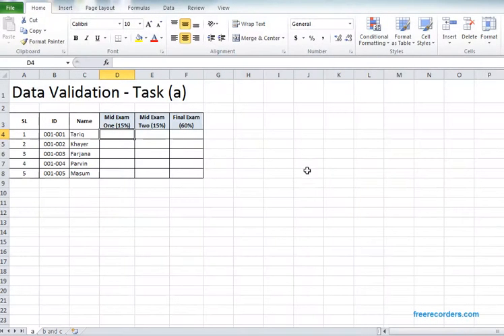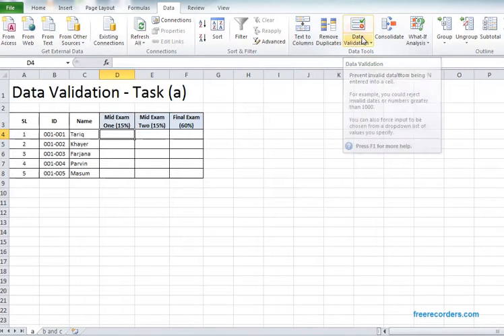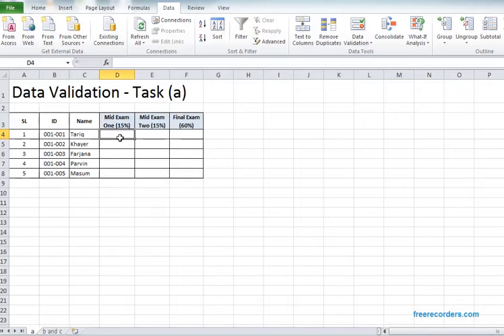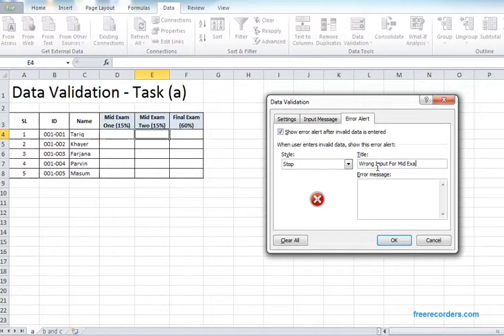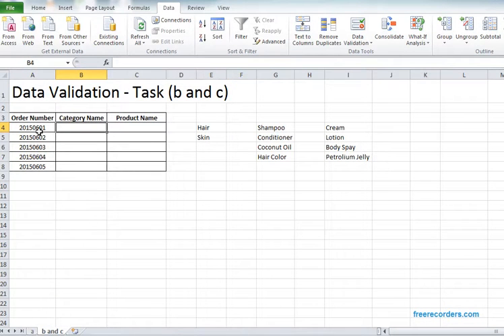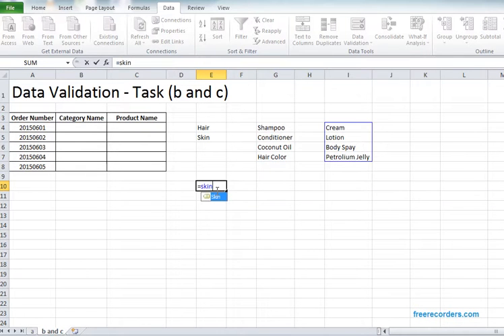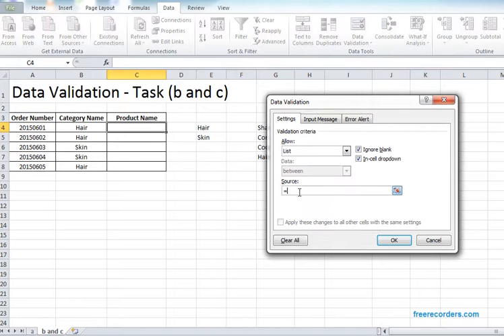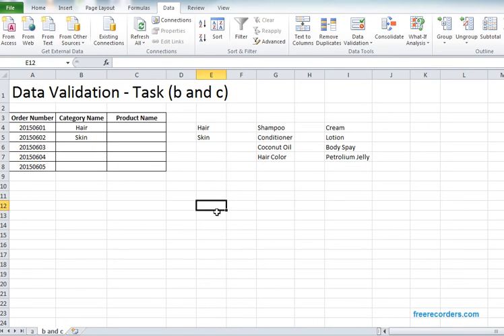Data Validation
North South University faculty member Md Nabid Alam has created this video regarding "Microsoft Excel Technique - Data Validation"  for his MIS class students.